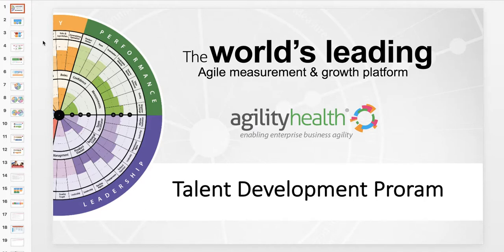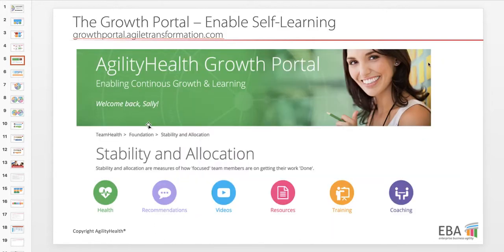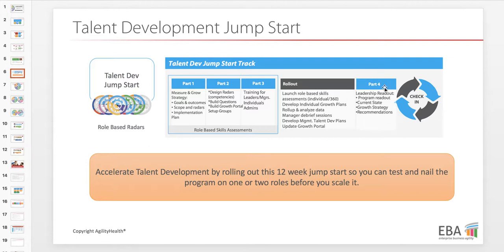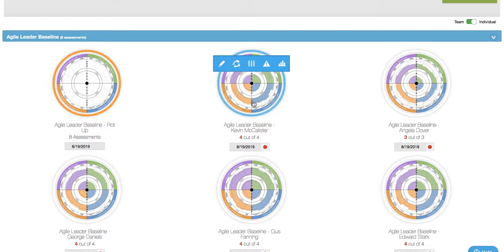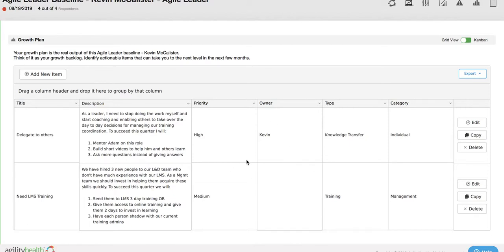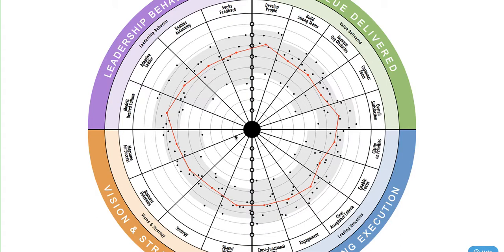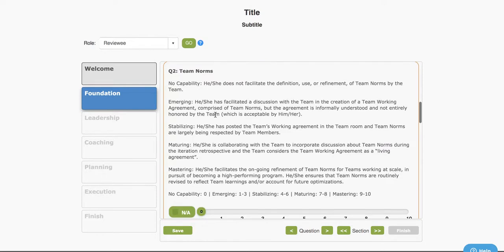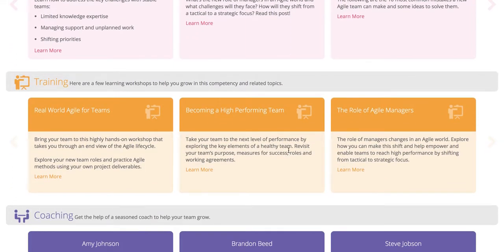Agile Talent Development Program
Overview of AgilityHealth's Talent Development program which includes skills assessment, role radars with defined competencies and building self-learning resources using the growth portal.